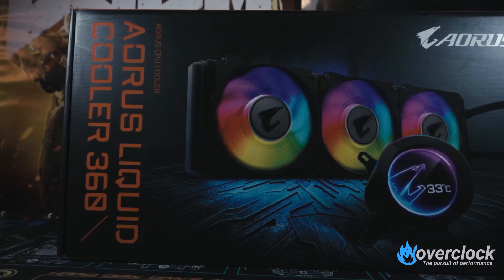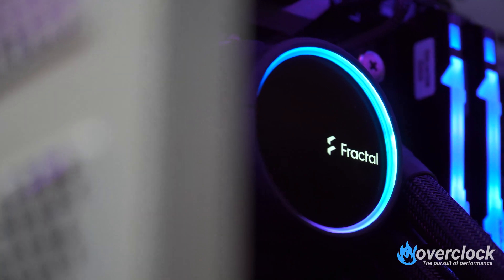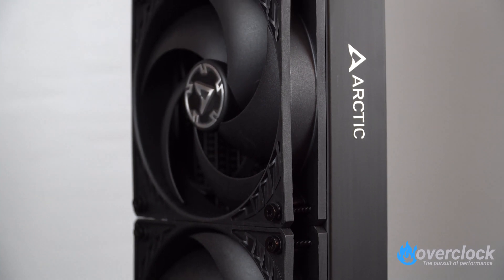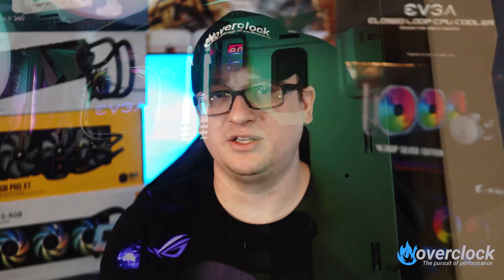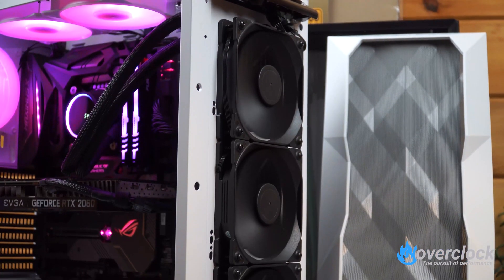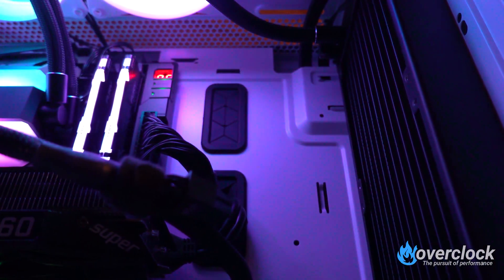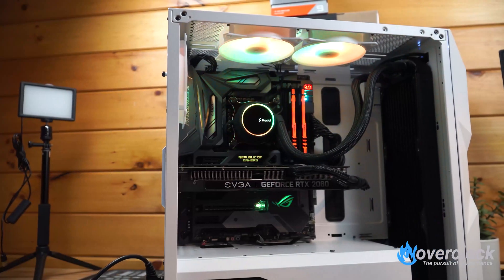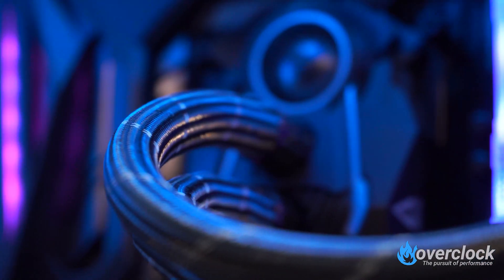360mm AIO Shootout!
Thank you to Aorus, Arctic, Cooler Master, Corsair, EKWB, EVGA and Fractal Design for the support!